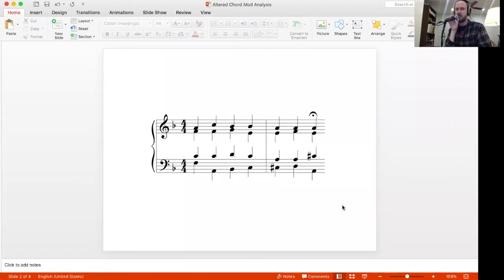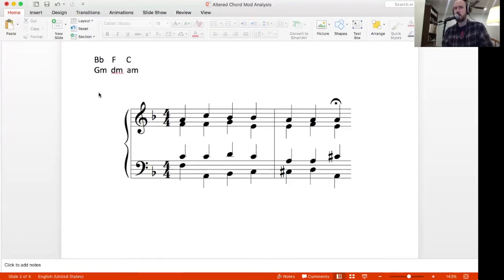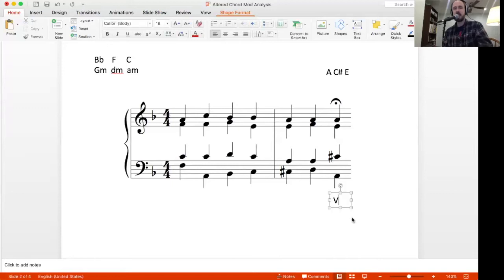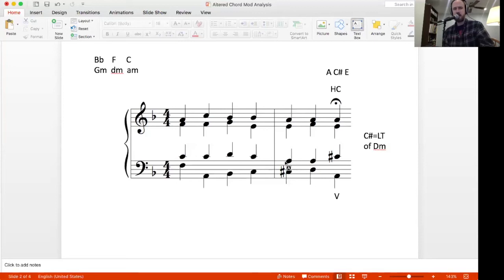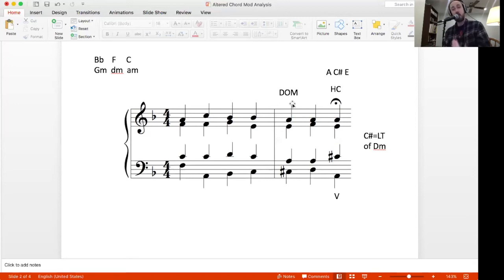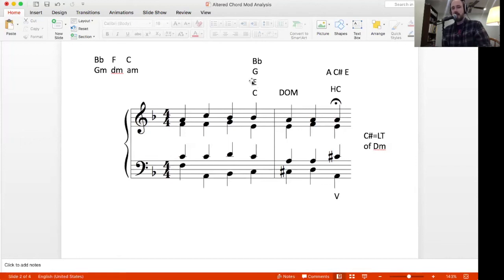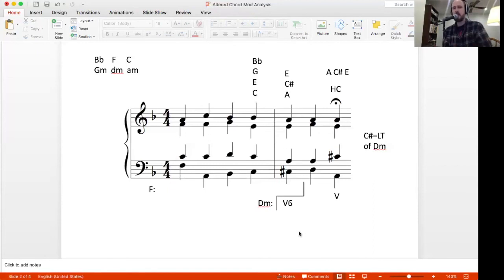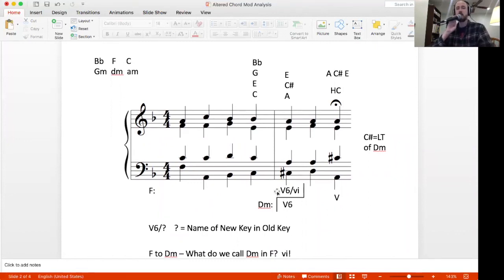Altered Chord Modulation Analysis 1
Let's take a look at the first phrase of this chorale.  We're focusing on the keys used, the type of cadence we have, and the modulation technique used.